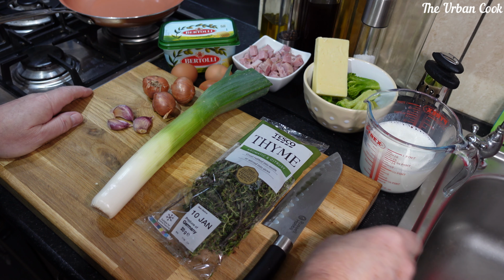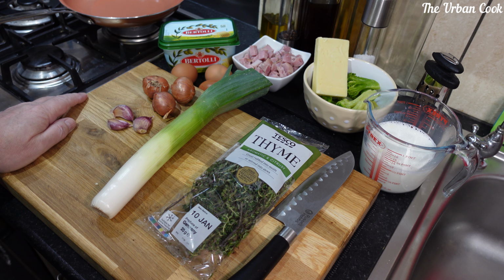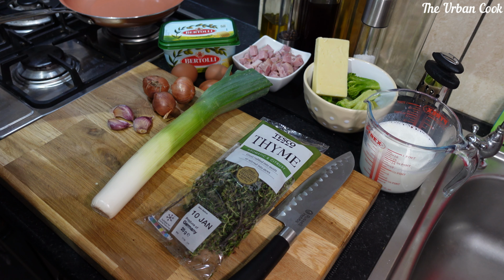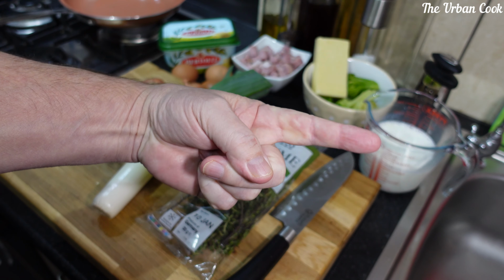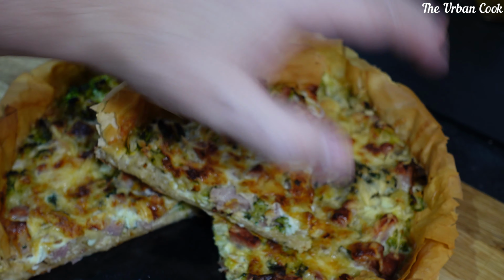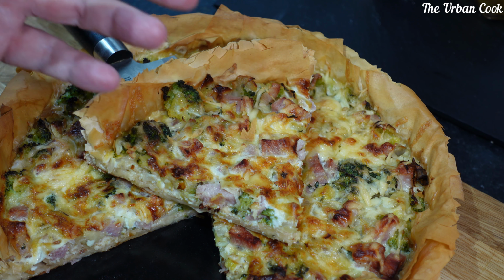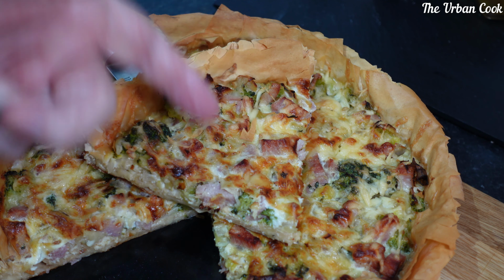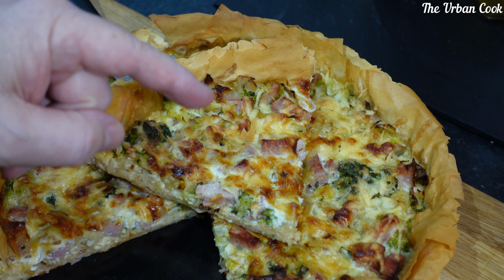Quiche | ham & leek | Simple Recipe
Ingredients Are .Ham Or Gammon, Leek's, Eggs, Broccoli, Shallot's, Garlic, Thyme, Olive Butter, Olive Oil, Cheddar Cheese, Milk, Filo Pastry.

Cameras Huawei P20 Pro, Sony ZV-1, Sony HDR-CX405, Victure AC800 4K Action Cam And Fimi 4K Palm Cam.